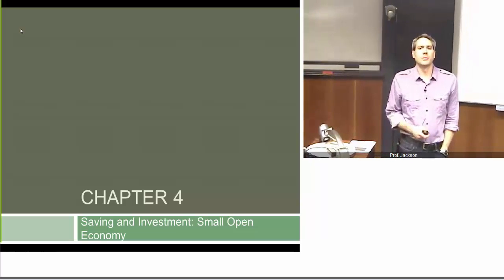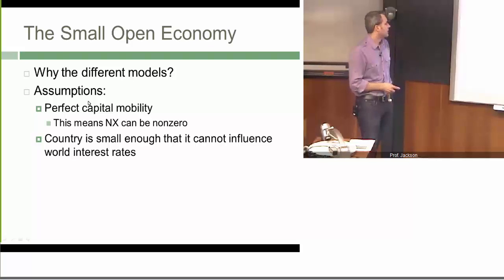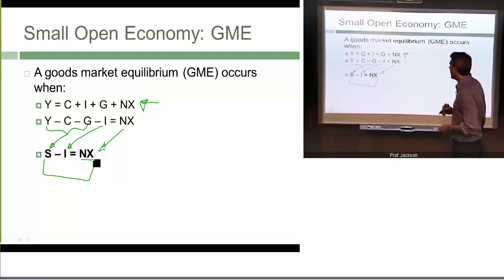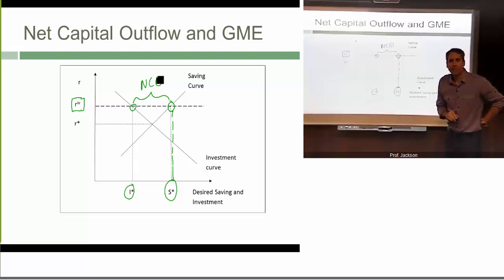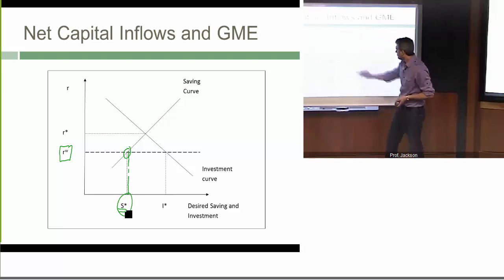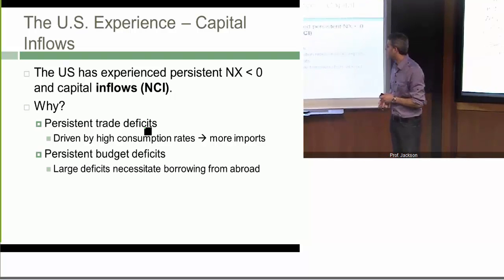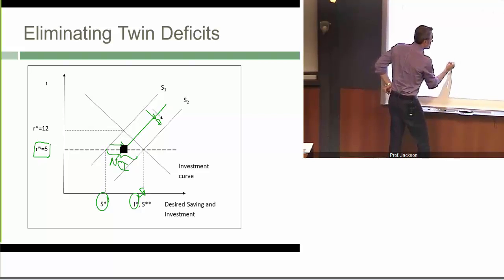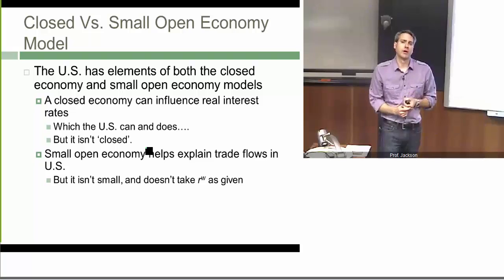Chapter 4 Part 3: Saving and Investment - Small Open Economy